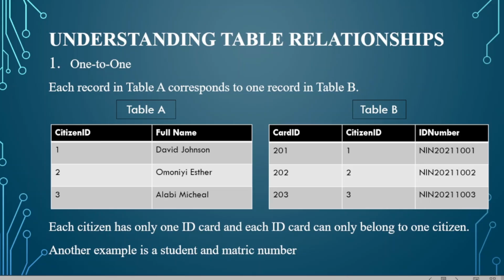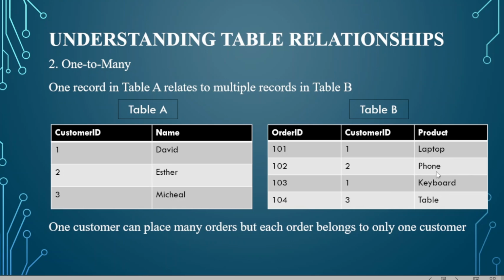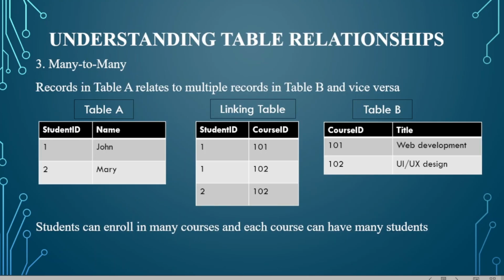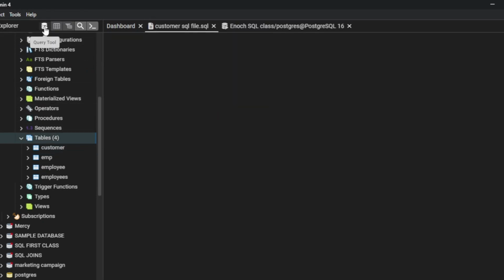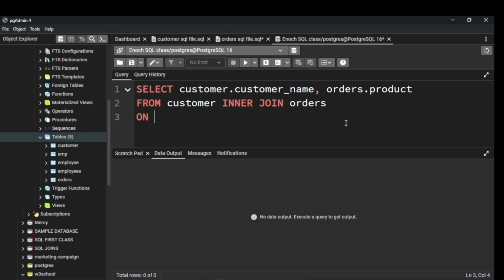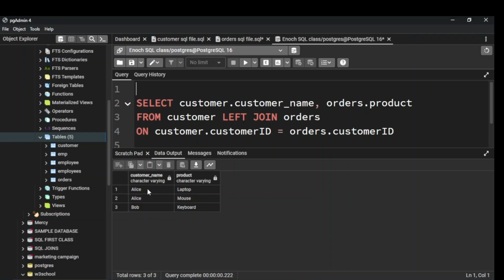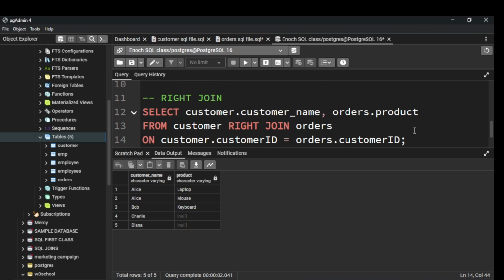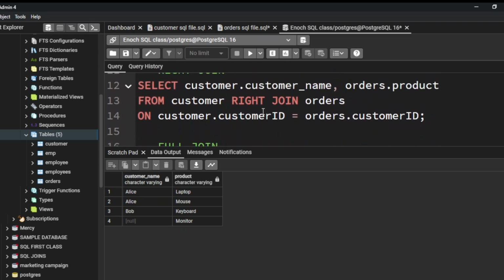Introduction to joins and relationships between tables in relational database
00:49 One-to-One table relationship
03:26 One-to-Many table relationship
06:40 Many-to-Many table relationship
12:12 Introduction to Joins
14:33 Inner Join
28:47 Left Join
34:40 Right Join
37:48 Full Join